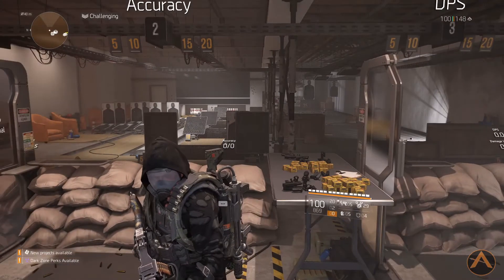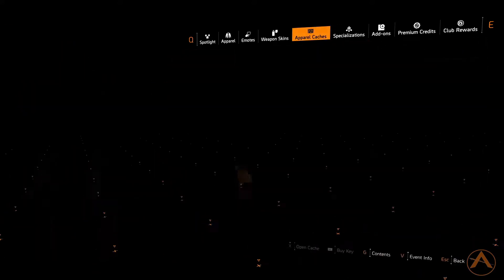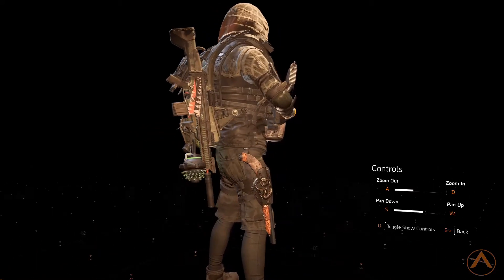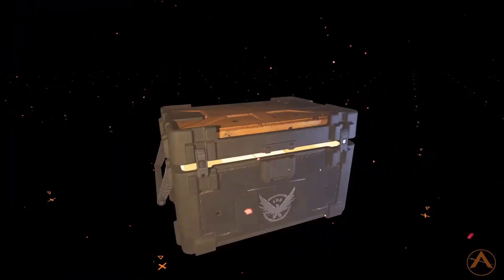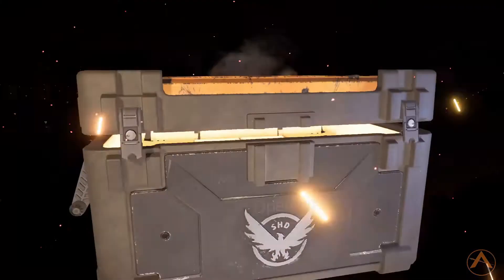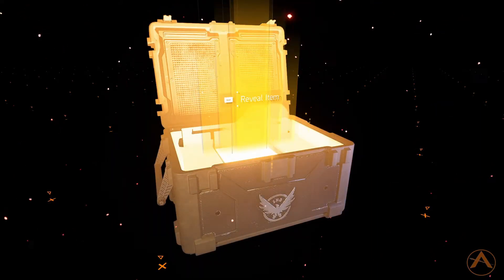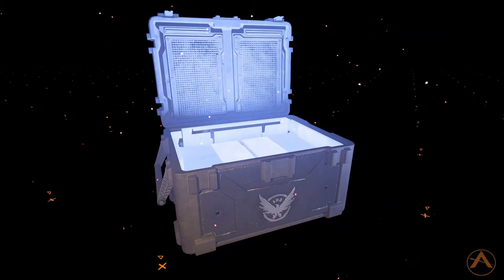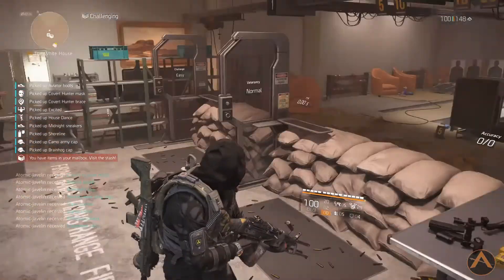NEW Manhunt target and NEW apparel event.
Looking at the new manhunt event and the new apparel event outfits. Also opening 43+2 event caches.